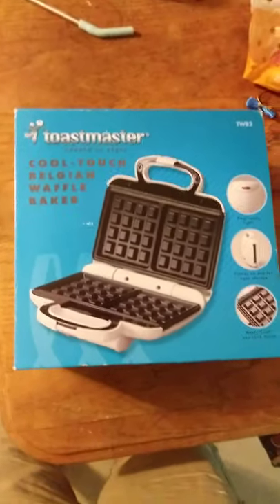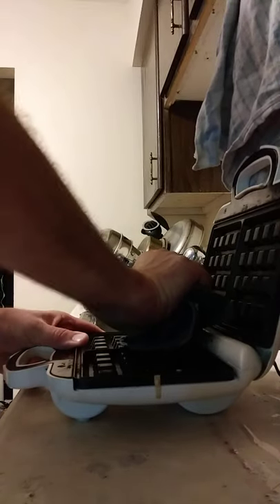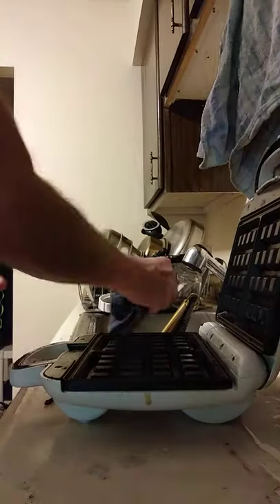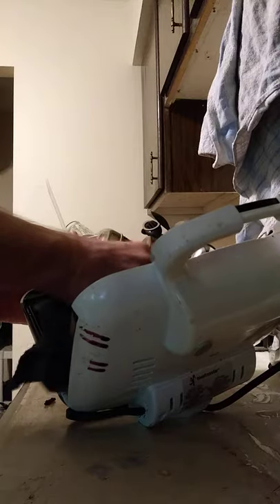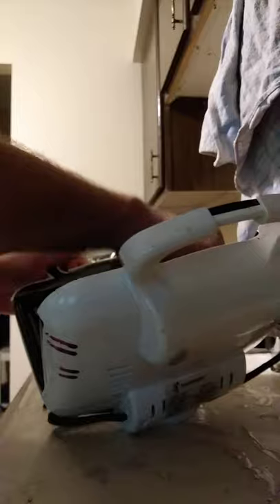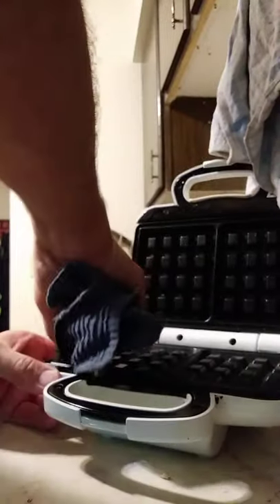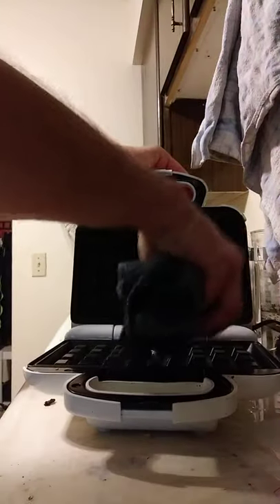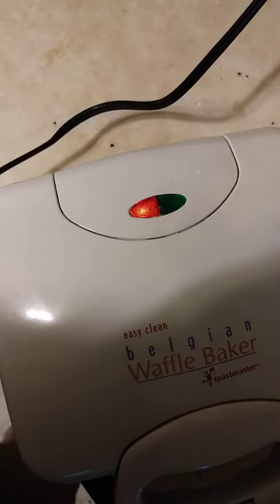Toastmaster Cool Touch Belgian Waffle Baker Review